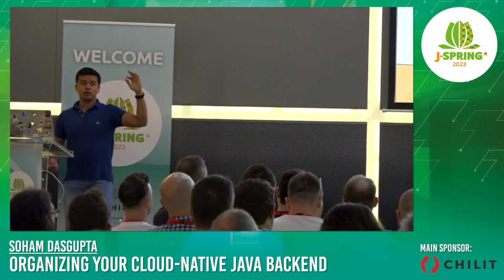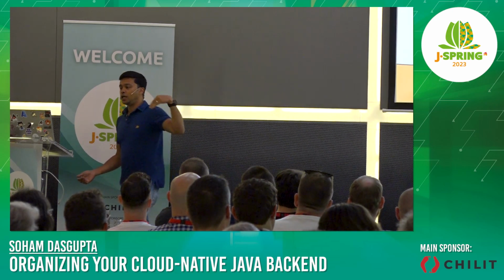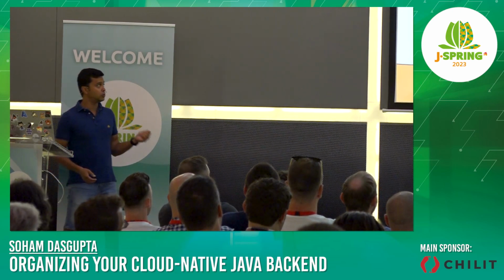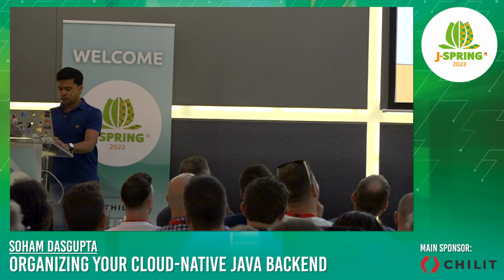J-Spring 2023: Organizing your cloud-native Java backend - Soham Dasgupta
Are you working on a project with several microservices and shared libraries?
Are you also constantly seeking standards and rules for the optimum management and release of these repositories? Are you using a contract-first strategy when interacting with other services and considering the best way to control API definition releases and sharing? How are various configuration properties managed between environments?
Let me share my experience implementing large-scale projects with Java/Spring backend with multiple DBs and/or Kafka as the heart of the application(s). Join me and learn how we handled our project(s), with principles and examples regarding Maven, the GitLab pipeline, service-to-service communication standards, the release and consumption of API definitions, and—most importantly—the administration and deployment of functional and technical configuration between cloud environments.